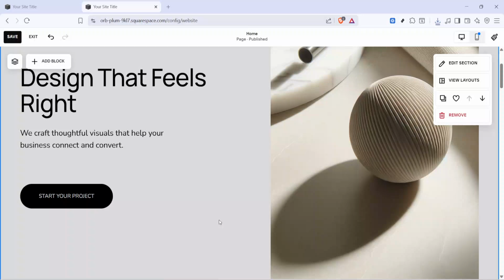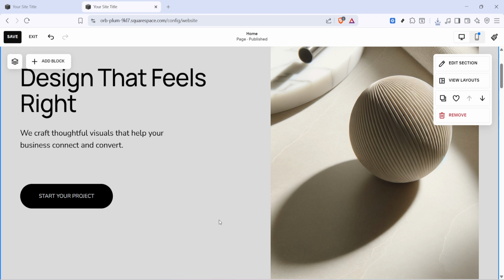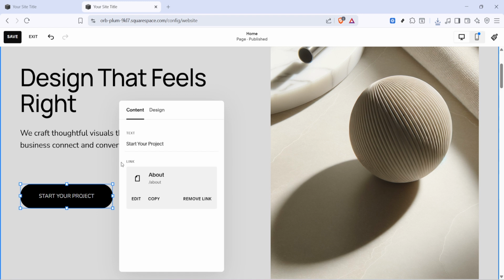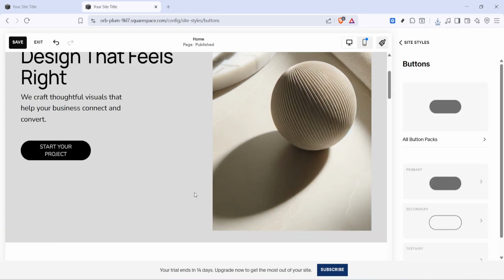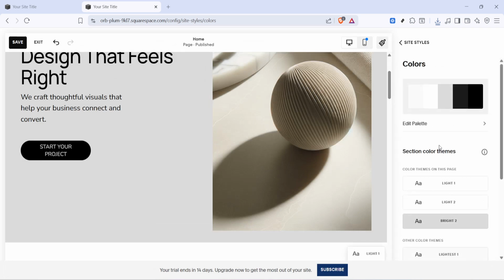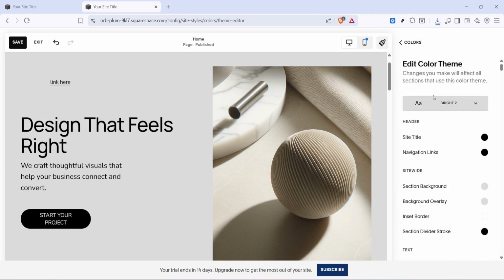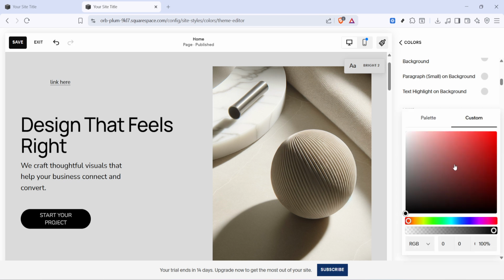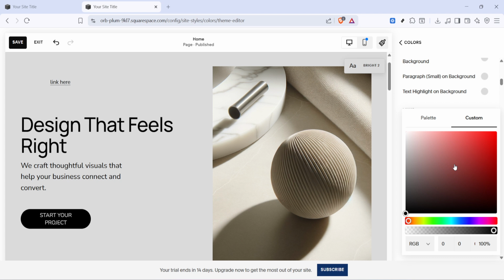How to Easily Change Button Colors on Your Squarespace Website (Step By Step 2026)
How to Easily Change Button Colors on Your Squarespace Website